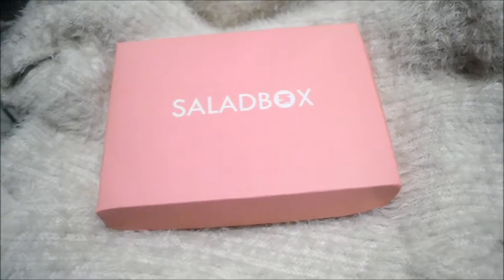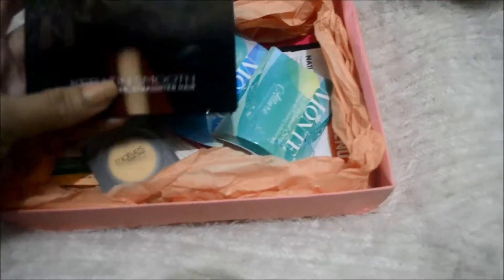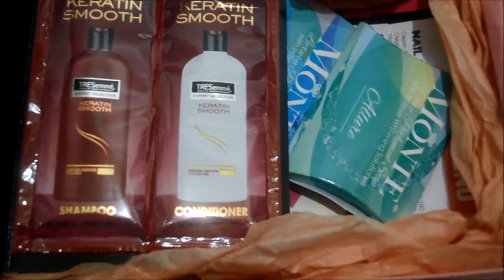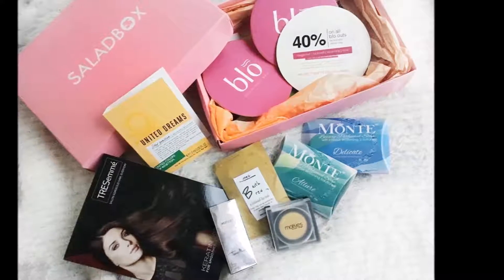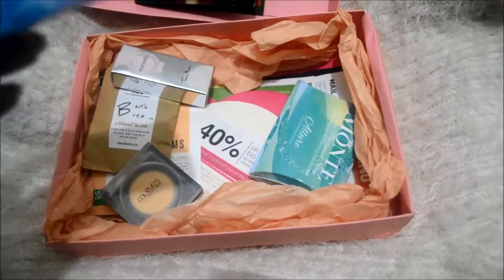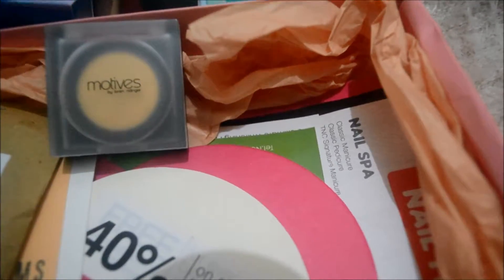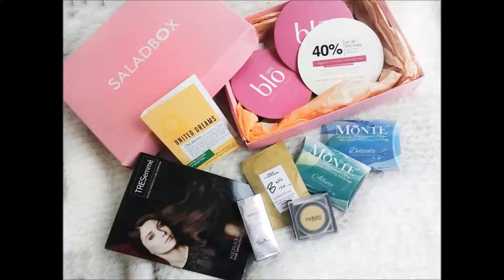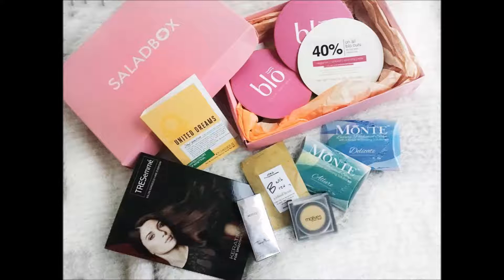MAY-JUNE SALADBOX + PERFUM UNITED COLORS OF BENNETON, MONTE, TRESEMEE, MOTIVES & BIO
I N S T A G R A M - @aeshaholic
T W I T T E R - @heyitsmeaesha

THANK YOU! Stay pretty y'all :)